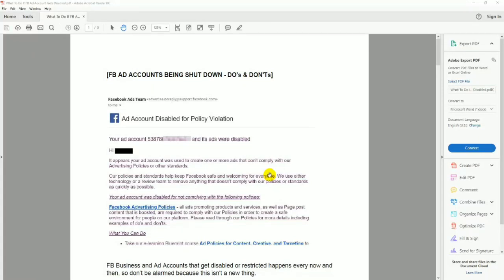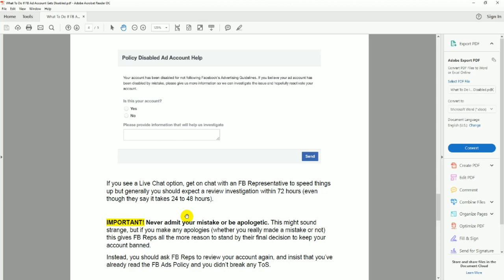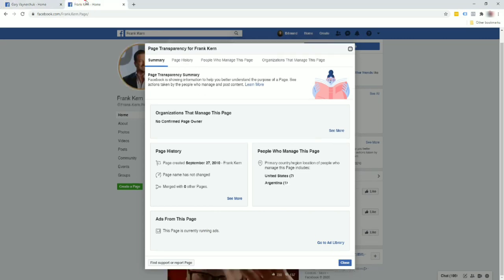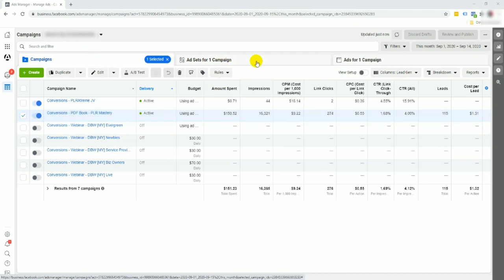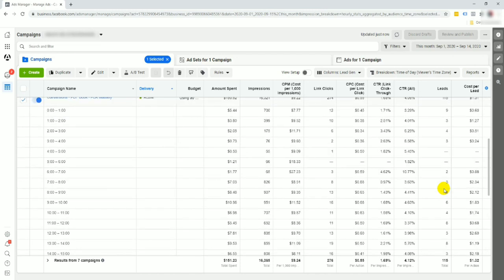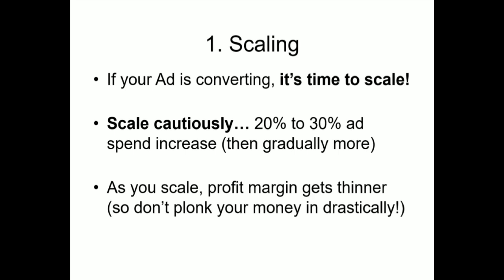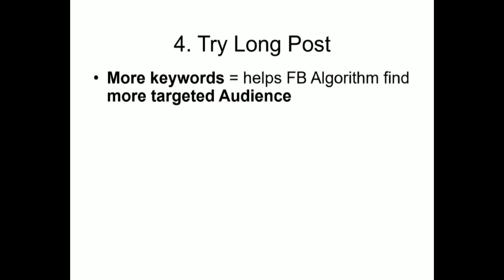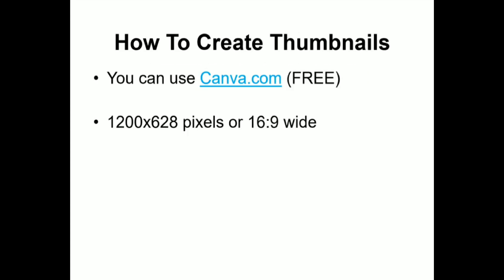Great Earning Method On Facebook Ad Secrets – Next Level model-1